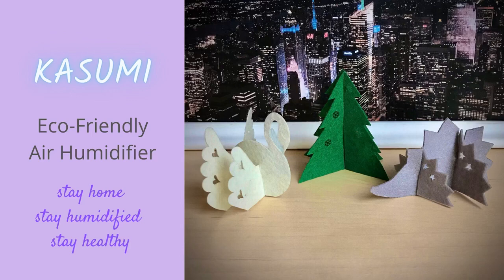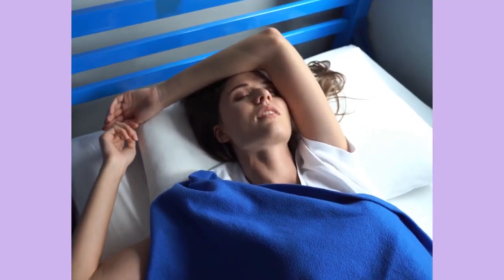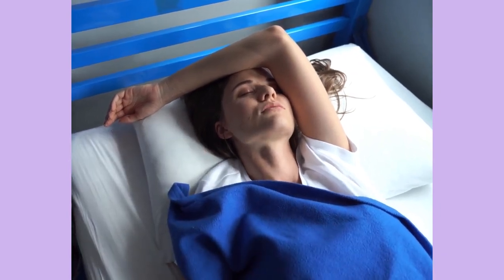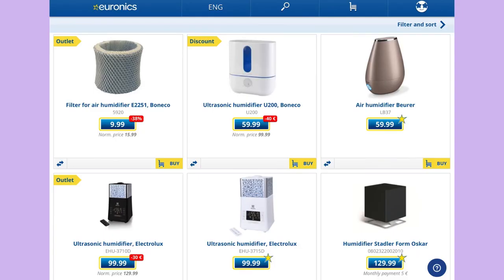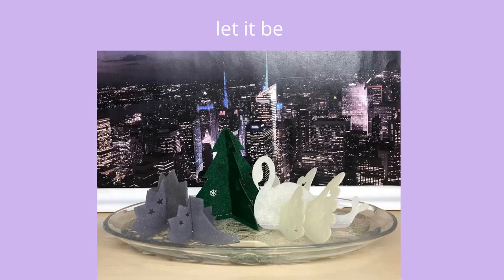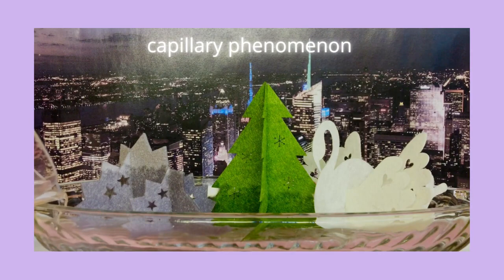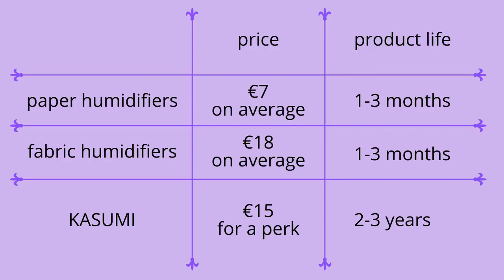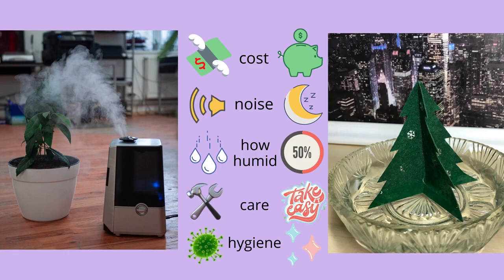KASUMI: Eco-Friendly Air Humidifier (no electricity required!)KASUMI: Eco Air Humidifier:| Indiegogo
KASUMI: Eco-Friendly Air Humidifier (no electricity required!)

KASUMI: Eco Air Humidifier: clean & non-electronic | Indiegogo

KASUMI: Eco Air Humidifier: clean & non-electronic
KASUMI evaporates water with no electric power consumption and maintains around 50% air humidity.

KASUMI is the word for “mist” in Japanese. This eco-friendly air humidifier is made of compressed fibres and effectively eases dryness of your room with the help of capillary phenomenon. Water evaporation through capillary phenomenon on a set of KASUMI achieves just around 50% of humidity in a few hours and maintains this level, so your room will not be over-humidified. No more worries for damaging paper documents or valuable cloth and items near the humidifier!

From our testing with the same amount of water, a set of KASUMI evaporated water up to 30 times faster than the European winter tradition of keeping a small cup of water above the central heating.

The speed of water evaporation through KASUMI depends on the temperature and default humidity level of its surrounding environment. For example, you can keep KASUMI just above the central heating.

[error],